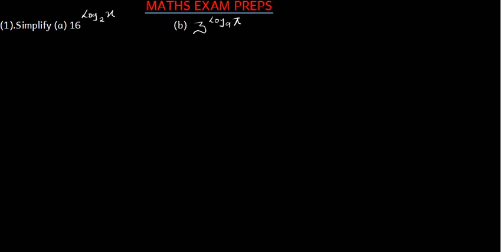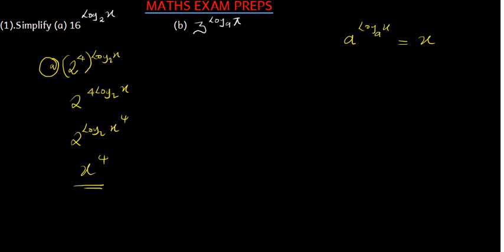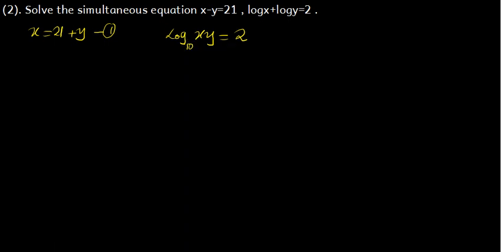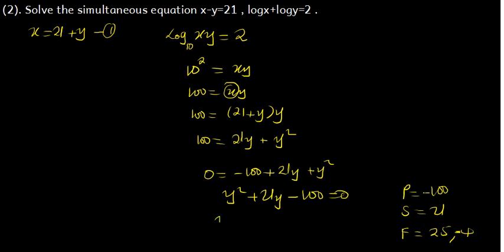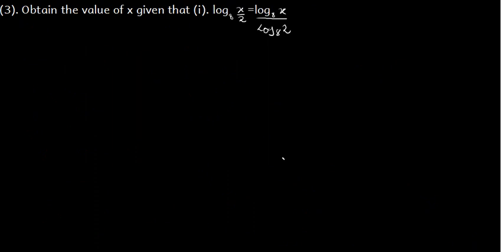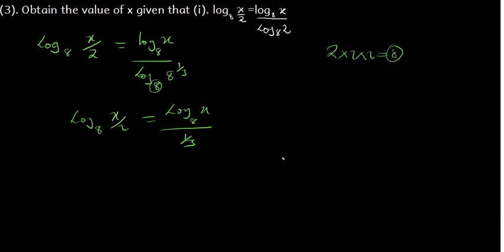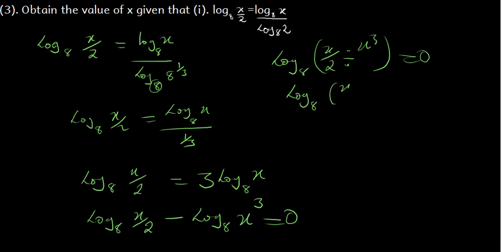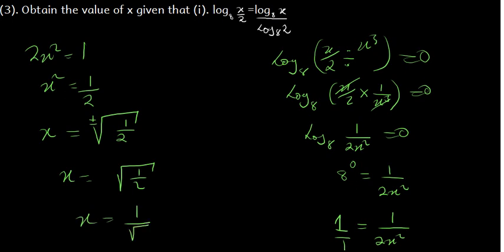MAT1120/1100 PREPARATION 2